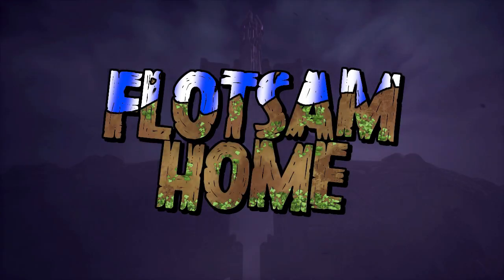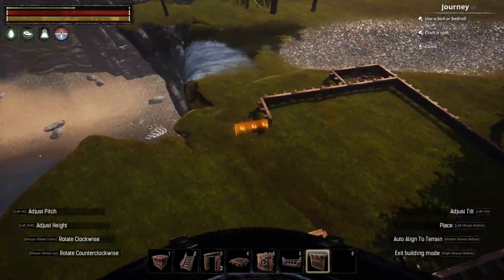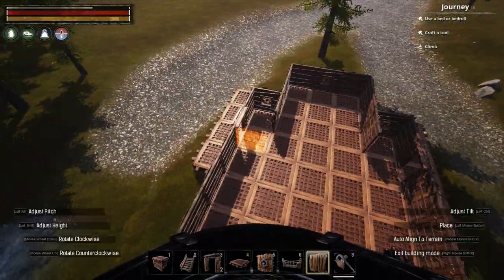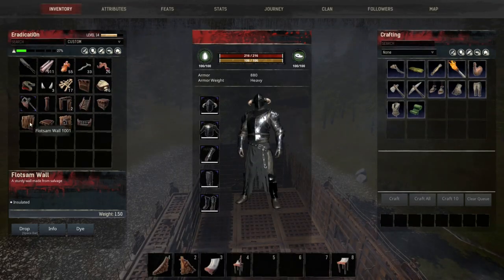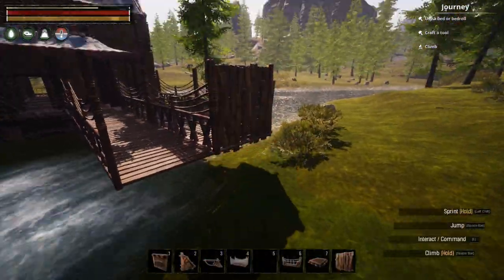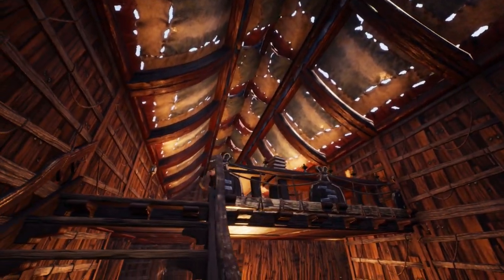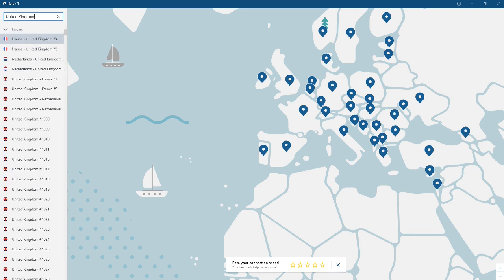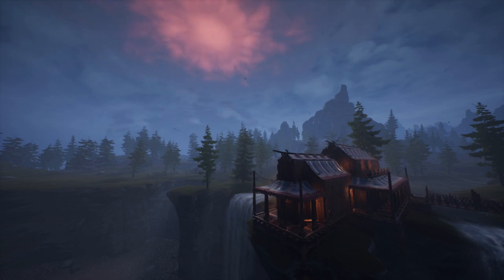Conan Exiles: Flotsam Home Build Guide (Isle of Siptah)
Today we're on the Isle of Siptah, using the new Flotsam building set to create a Flotsam Home! This new expansion is massive, and includes some interesting materials in Flotsam and Stormglass. This is just the start of our Siptah buildings, there are plenty more to come!